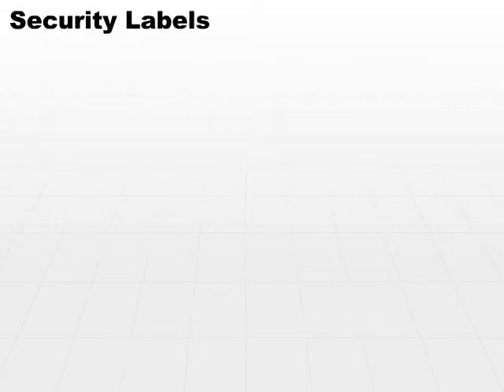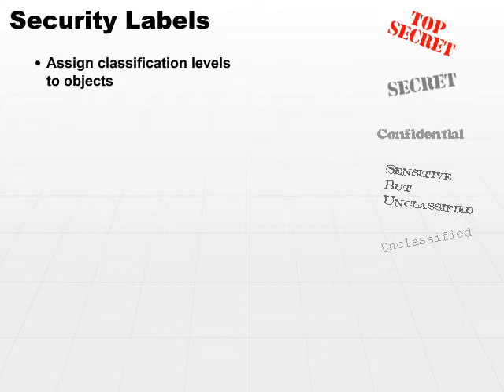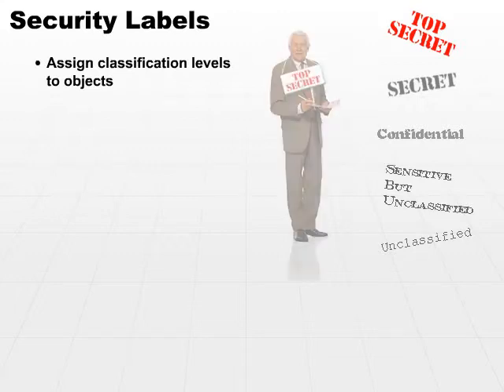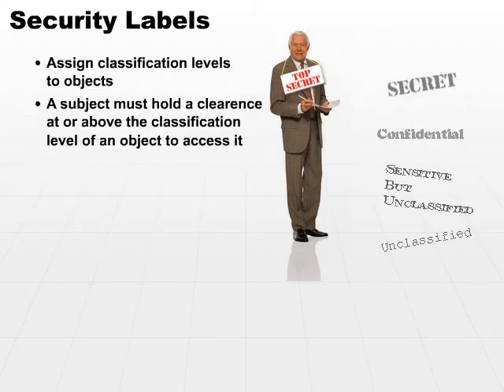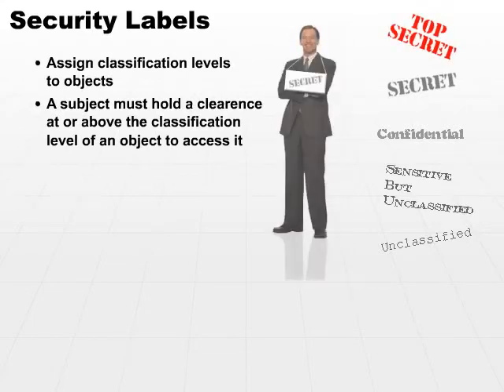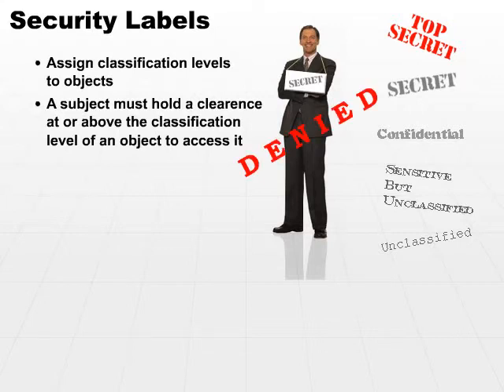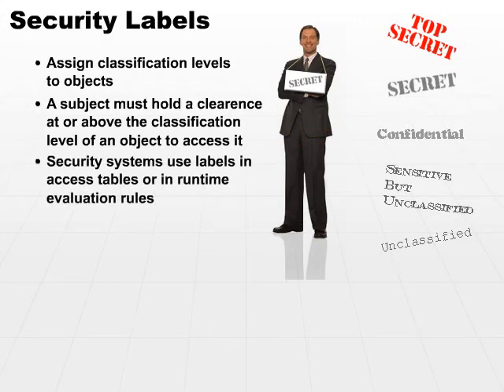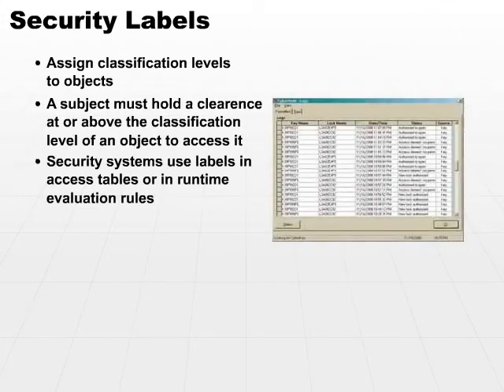07 Security Labels